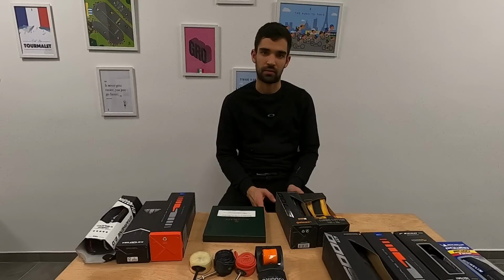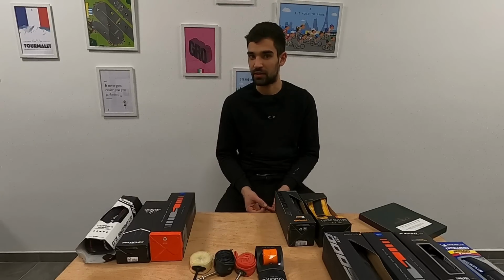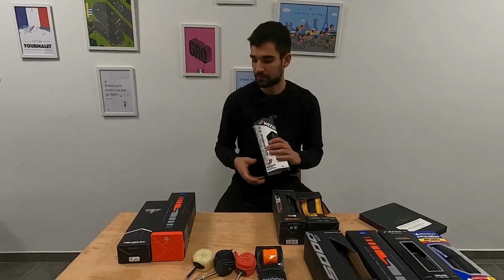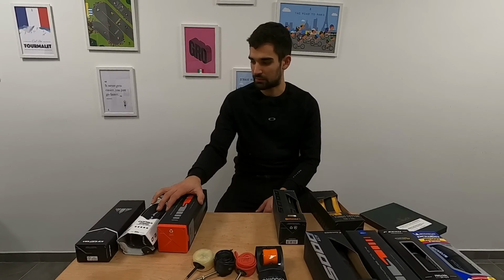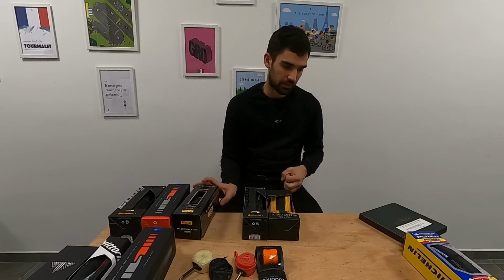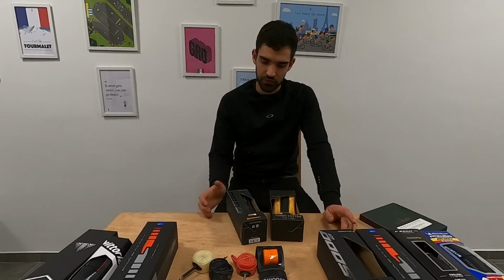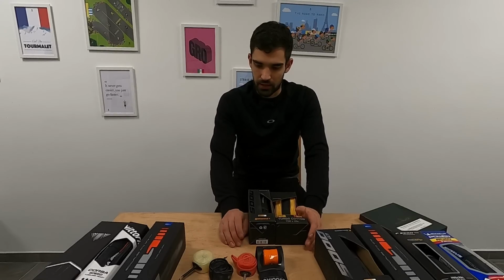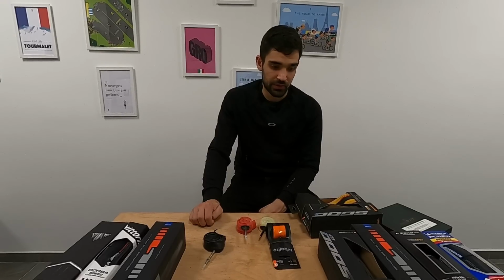How to choose your road bike tires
Clincher, tubeless or tubular? After receiving tons of questions regarding tire choice, I have picked out a couple of examples and compiled my recommendations in this video.